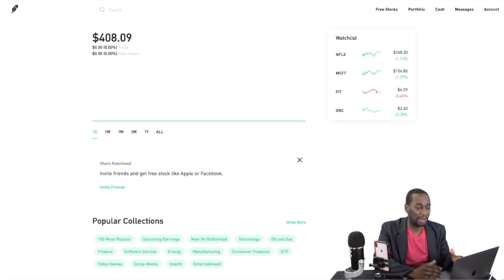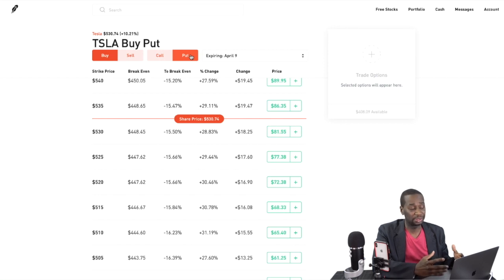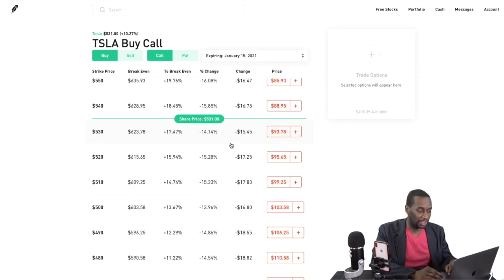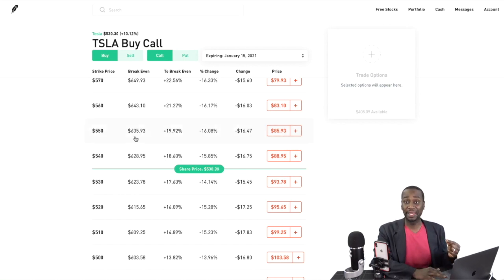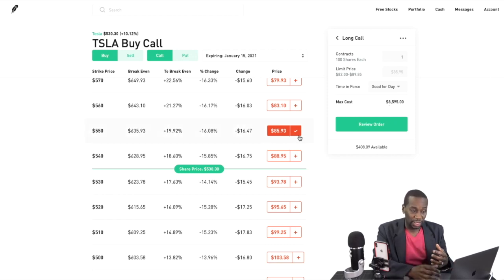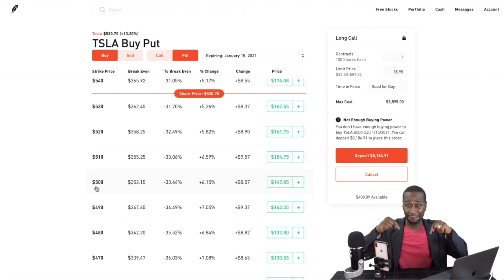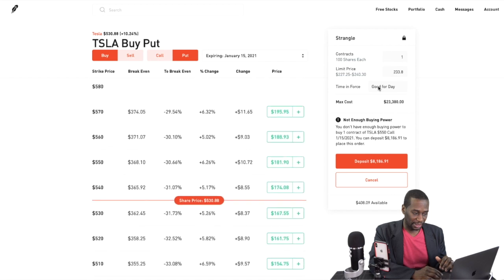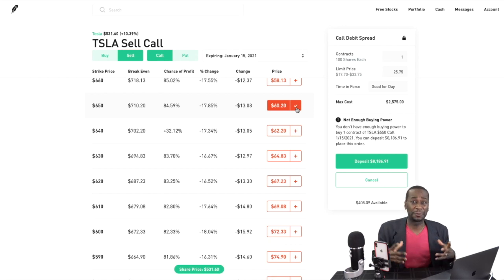Robinhood Desktop App Tutorial - How to trade stocks and options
In this tutorial I'm breaking down how to trade stocks and options on the desktop version of Robinhood.  I'm going to walk you through how to buy calls and put options and place the complete trade on a desktop.

20836 Hall Rd.

Suite 129